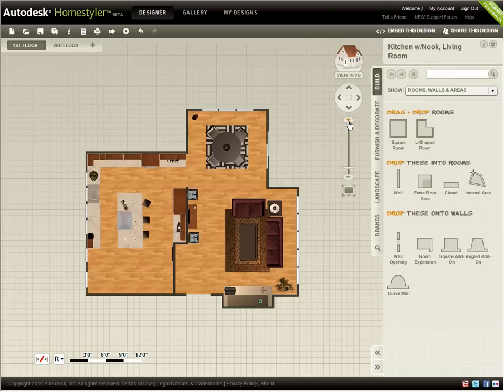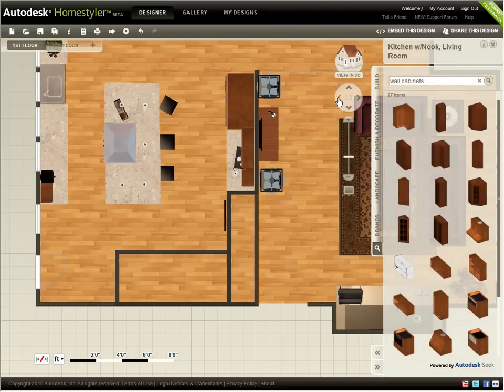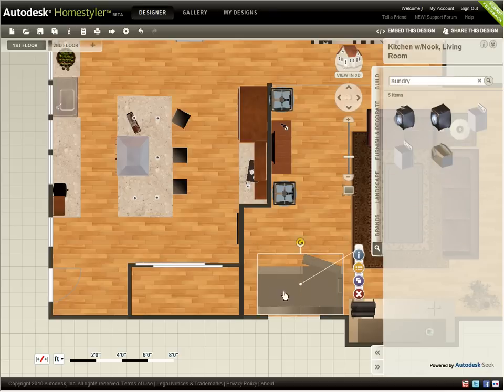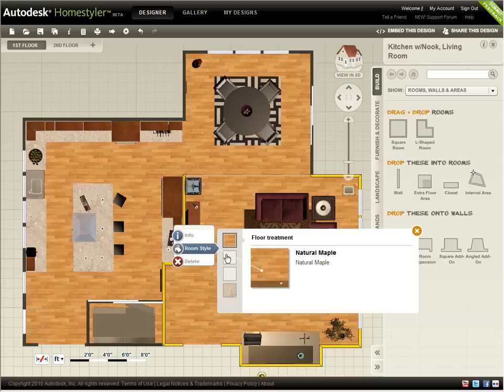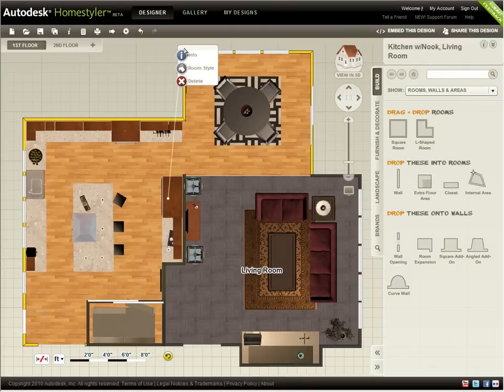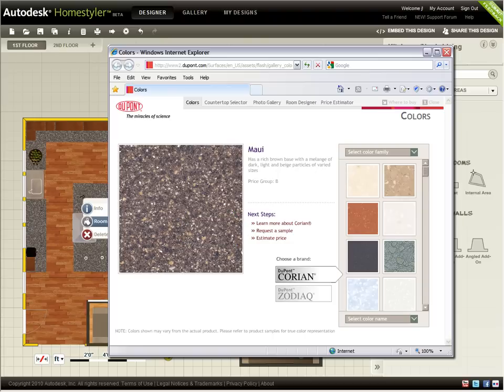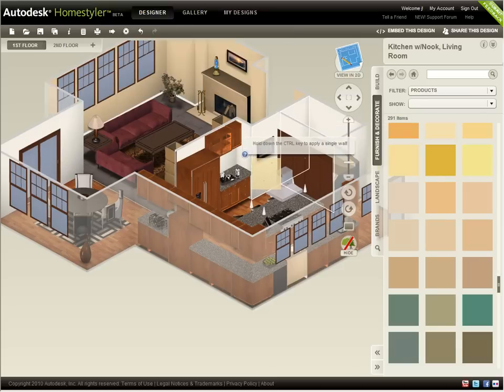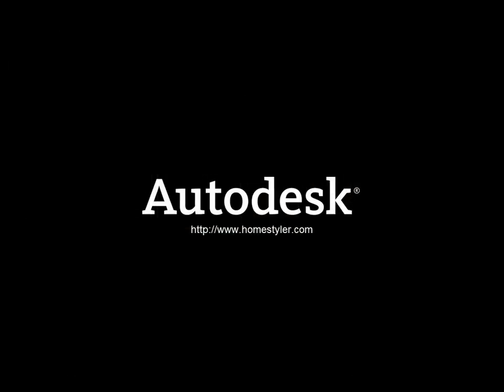Autodesk Homestyler — Refine Your Design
This video demonstrates the addition of a closet or an extra interior room, object placement rules, and modifying room and object properties in the Designer.